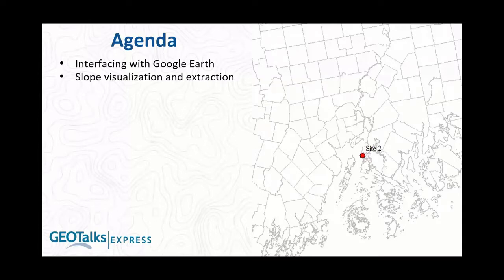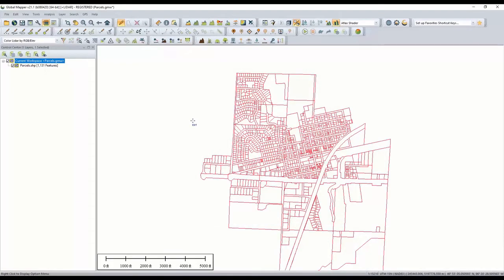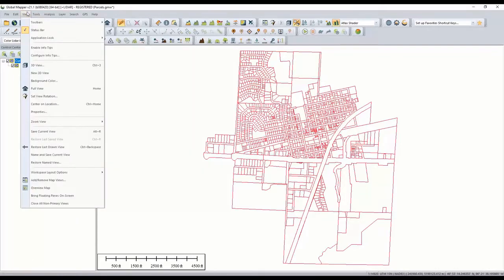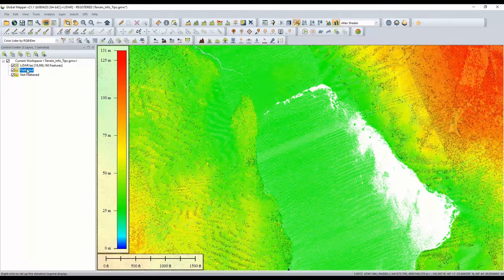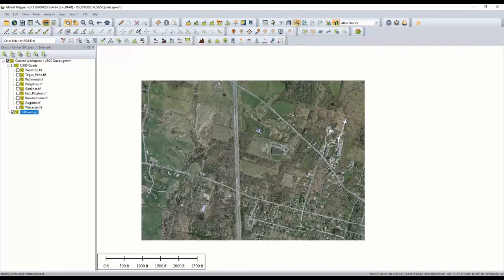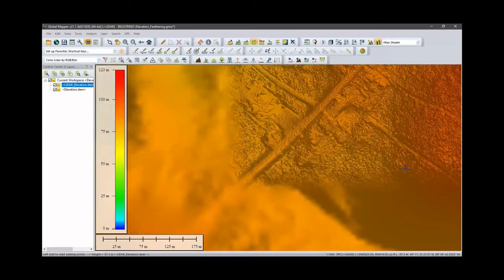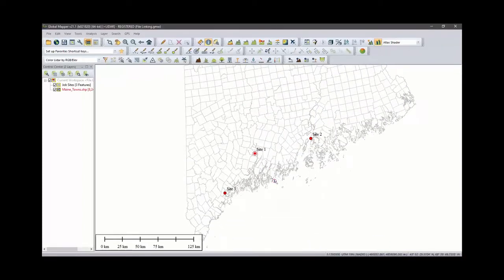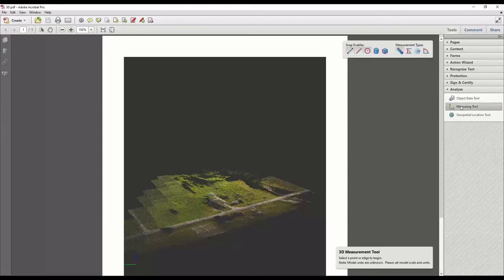Global Mapper Tips and Tricks, Part 2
In the first Global Mapper Tips and Tricks webinar (entitled 'So you think you know Global Mapper?'), we learned about many of the hidden gems in the software, including vector extraction from a raster layer and perpendicular profiling. We also learned that there are so many of these powerful but often overlooked tools that we weren't able to fit them all into a single session. For the second Tips and Tricks webinar, we introduce InfoTips, adding a hyperlink to a map feature, slope mapping, and so much more.

For answers to the questions asked during the live session,